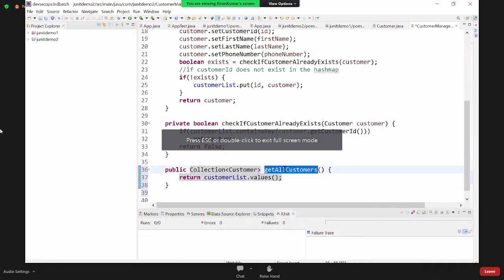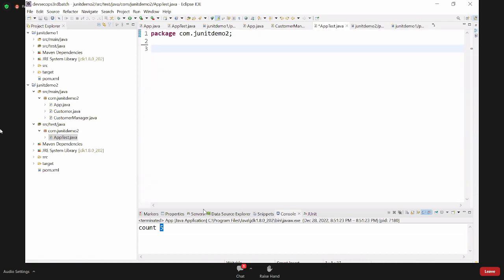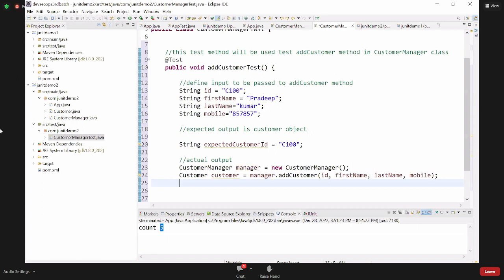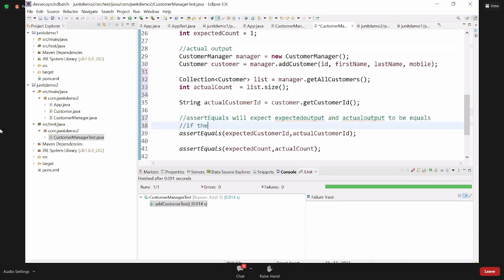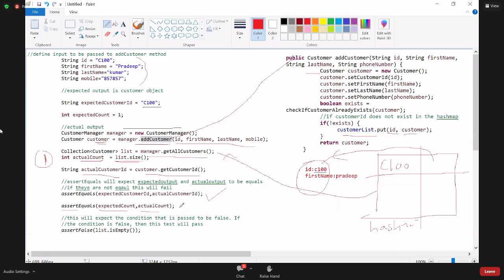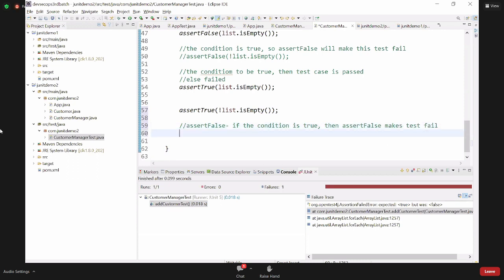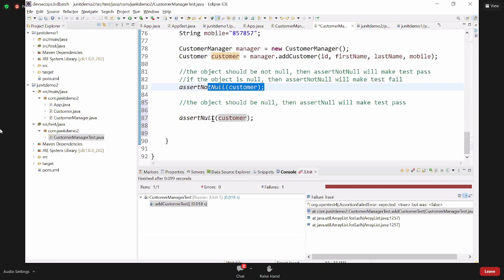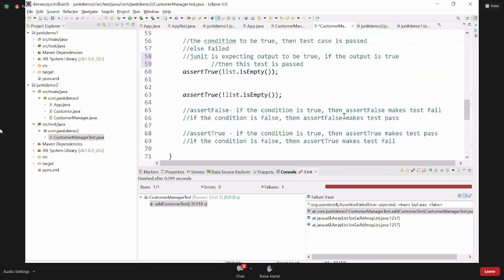DevSecOps Tools Day5